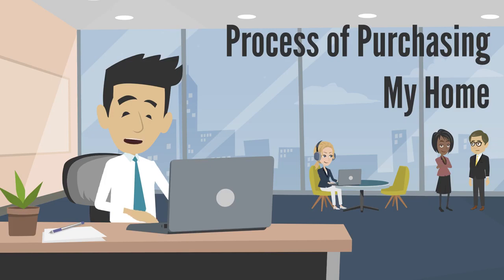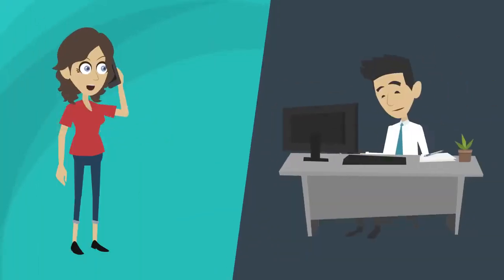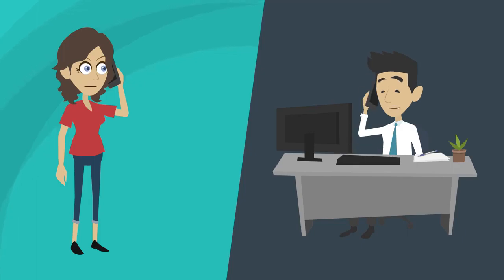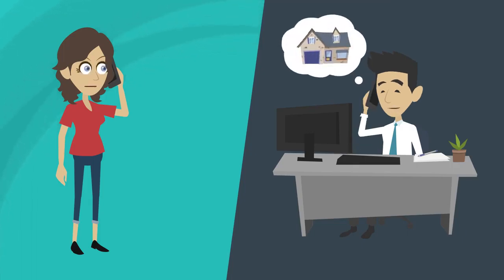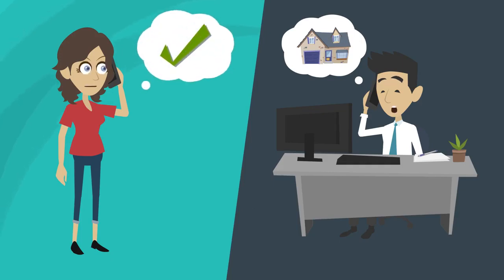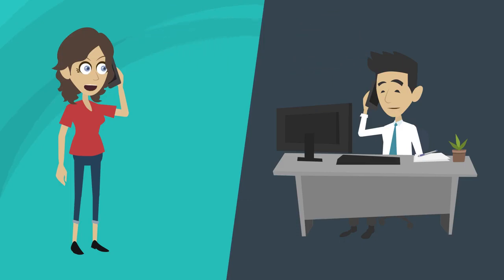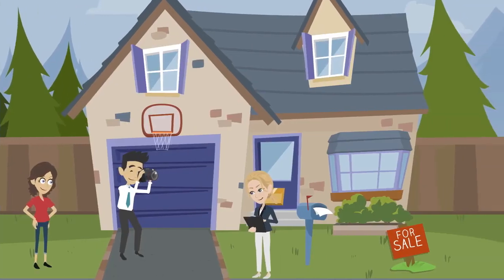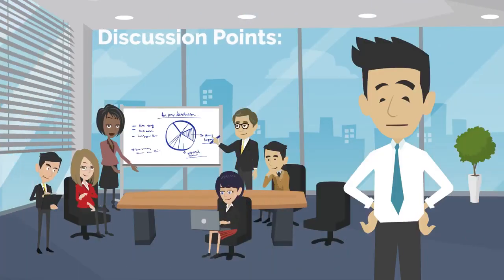Process of Purchasing My Home